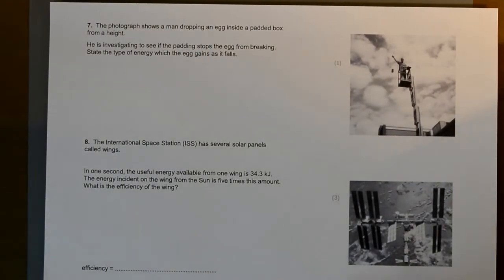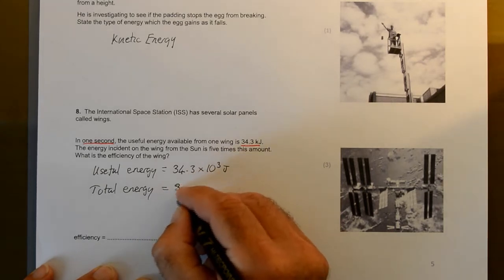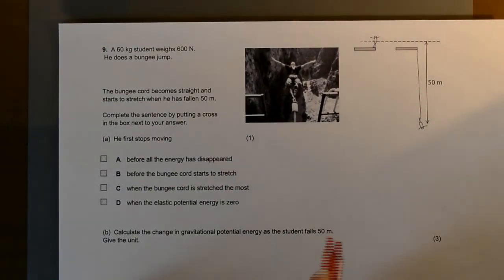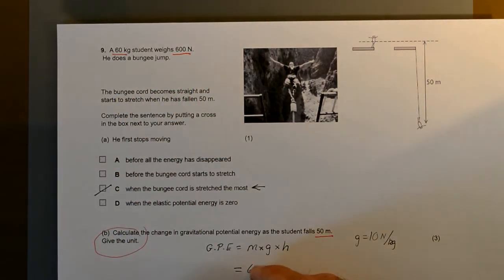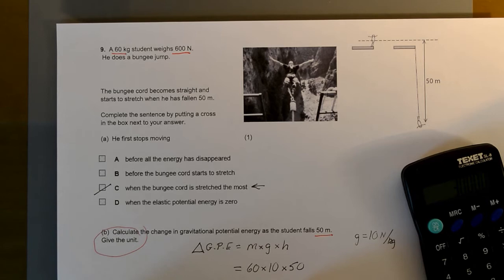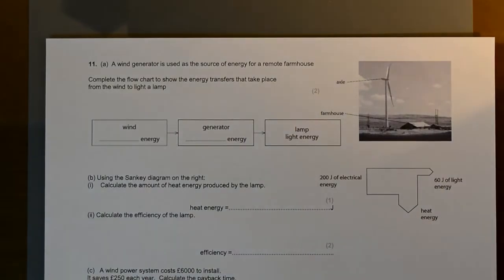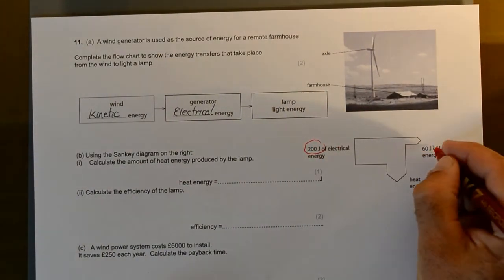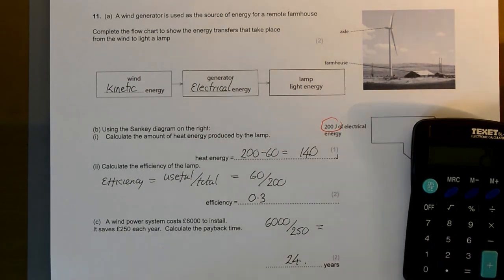GCSE Physics Worked Examples - Topic 3 Calculations Q7+